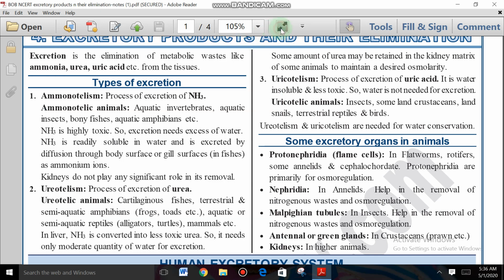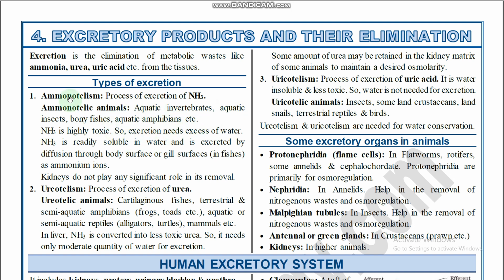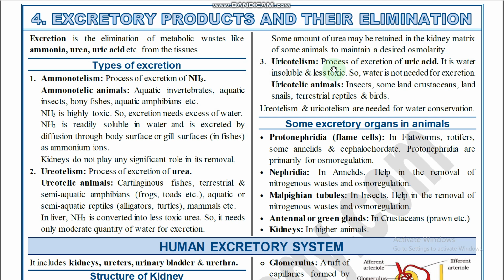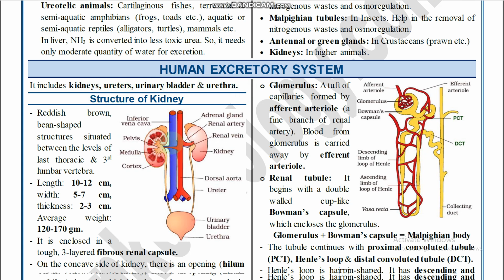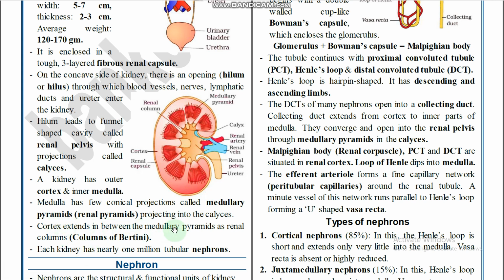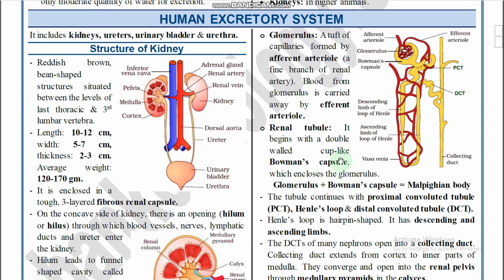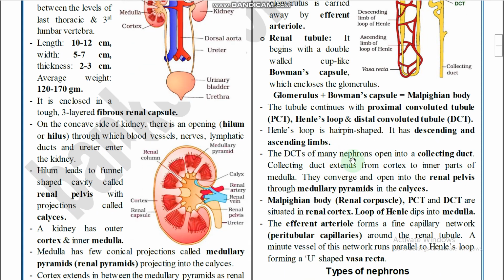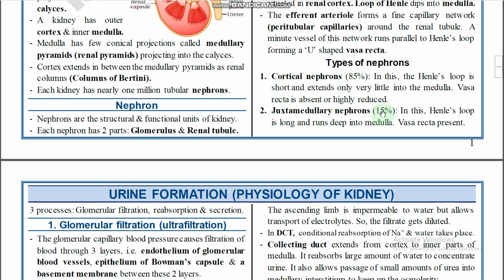ZOOLOGY EXCRETION PART 1